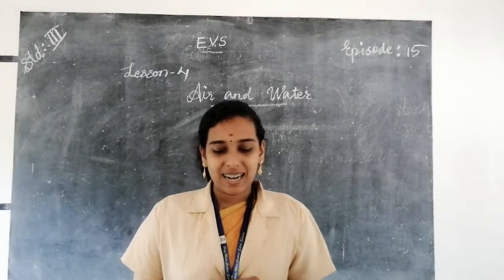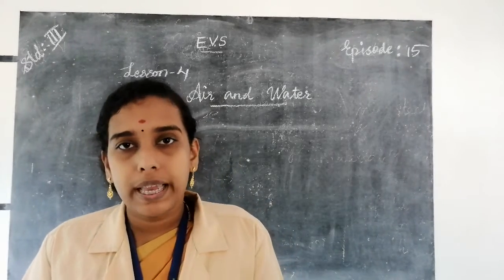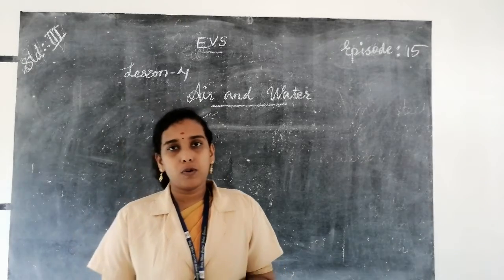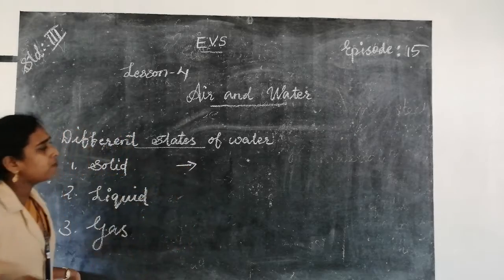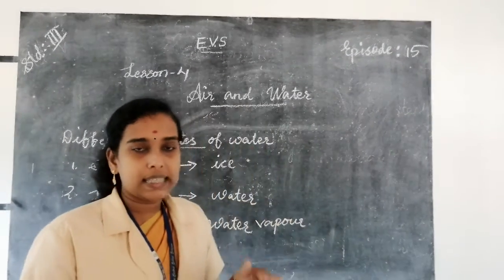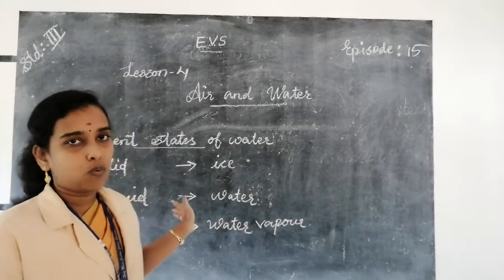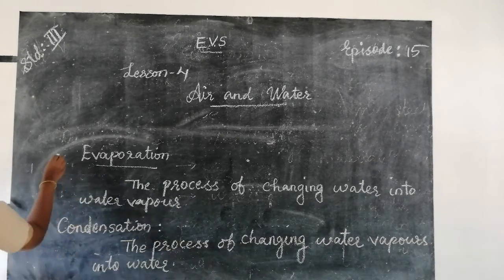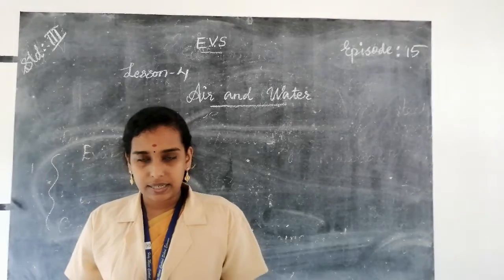HMCS CLASS III GS EPISODE 15